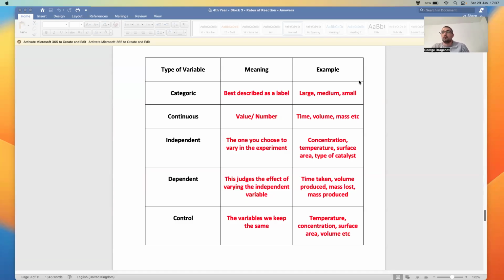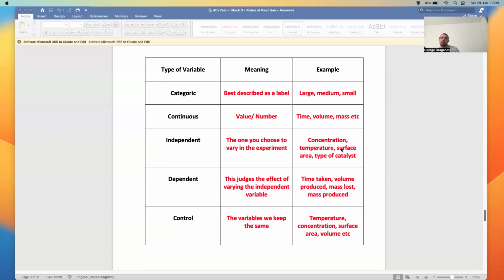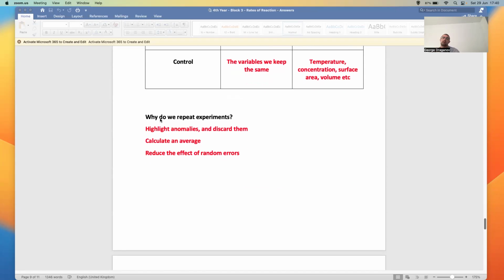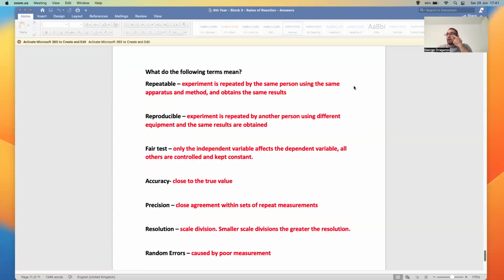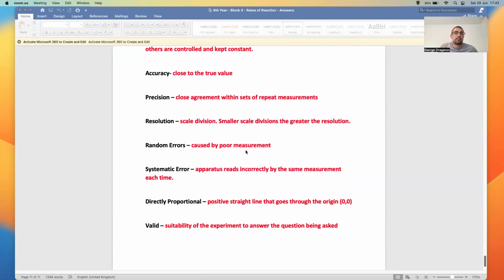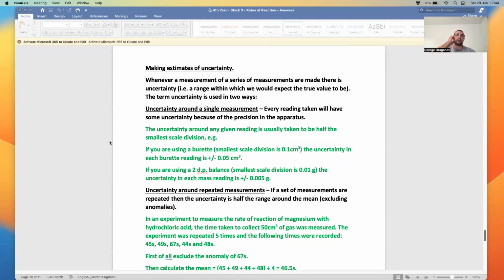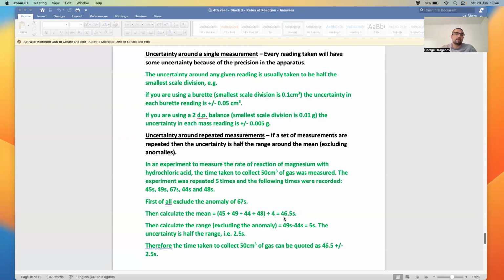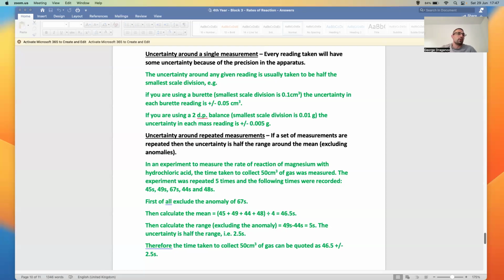L4 Experiments and variables